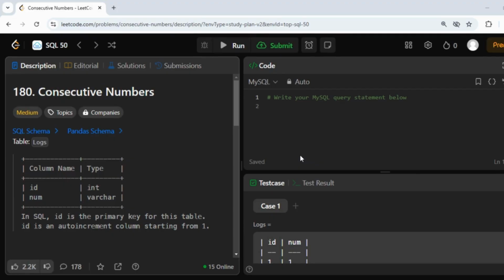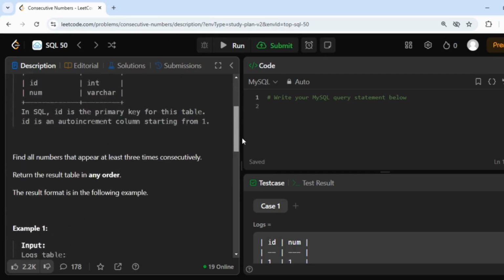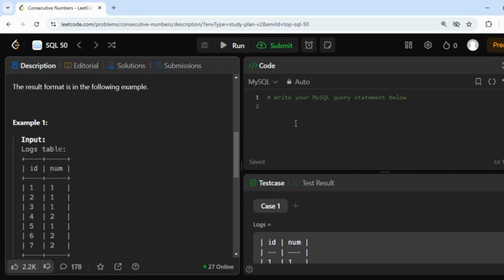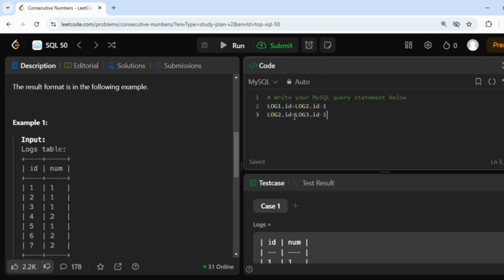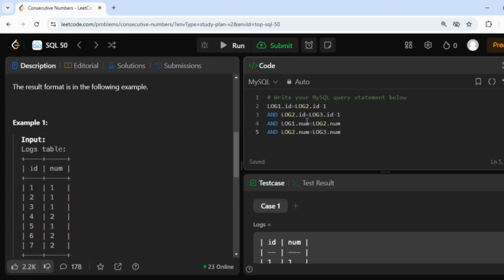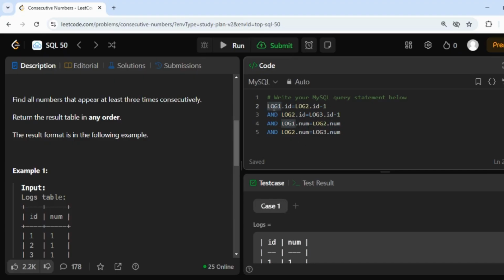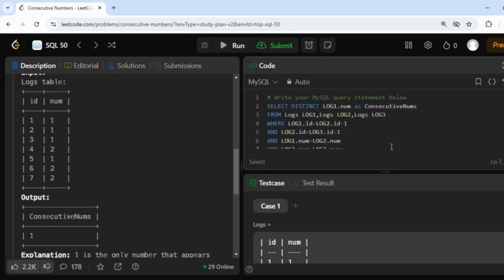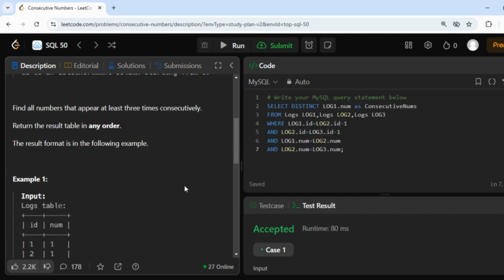Consecutive number | Leetcode 180 | Crack SQL Interviews in 50 Qs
00:00:00 - Introduction
00:00:18 - Question Explanation and logic building
00:02:55 - Query writing and execution
00:08:21 - Run and Submit test cases
00:09:28 - outro